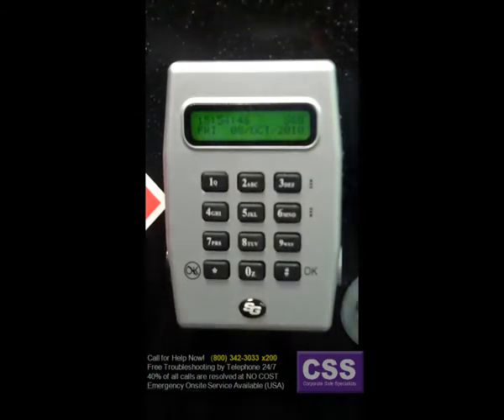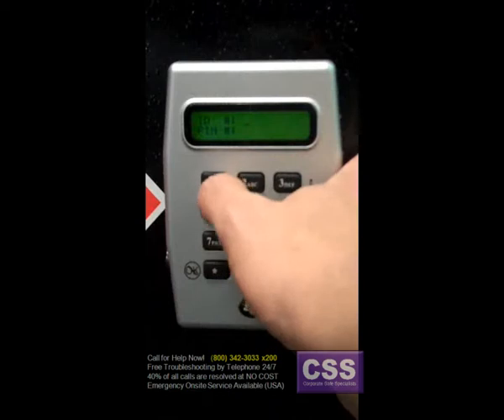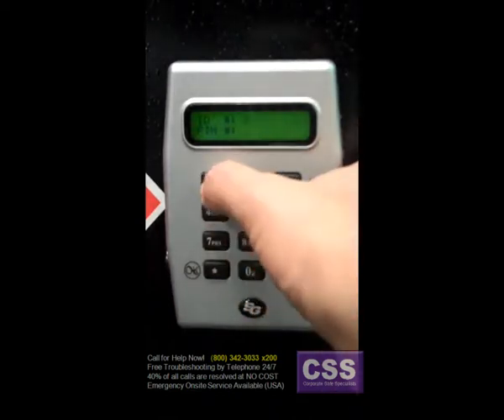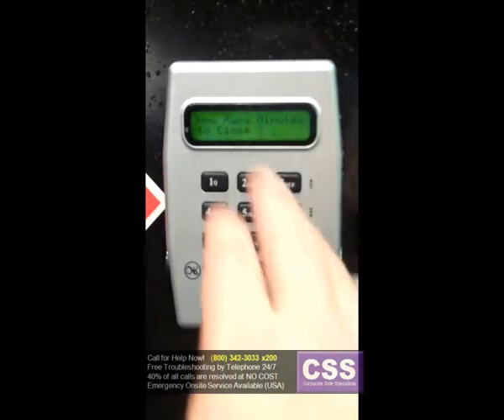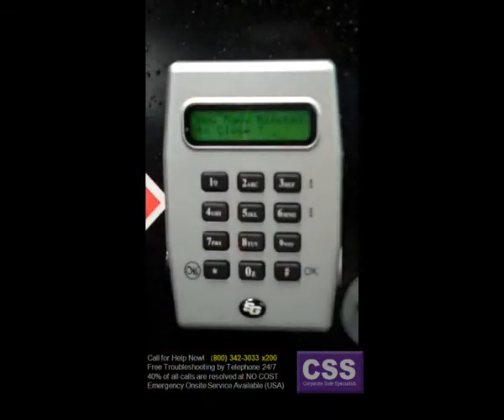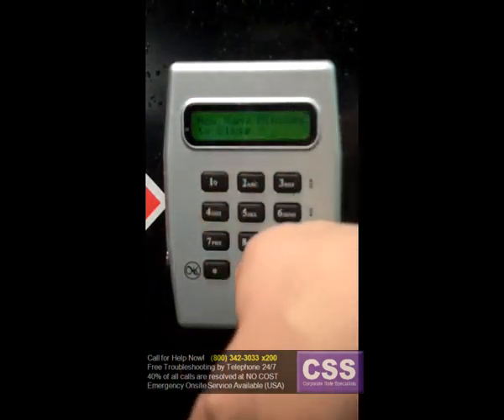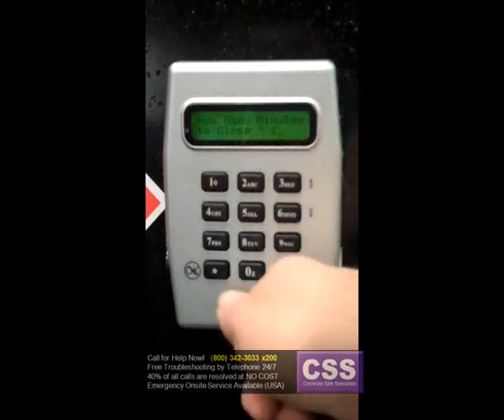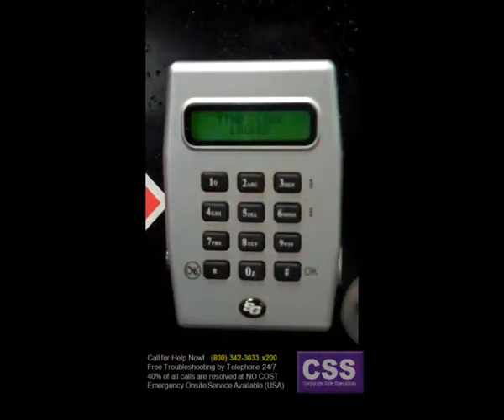Sargent & Greenleaf 6300 Series Electronic Safe Keypad - Programming a Short Close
How to program a short close on the Sargent & Greenleaf 6300 Series Electronic Safe Keypad. A short close is an immediately-effective timelock which prevents the safe from being opened during the user-specified short close period.